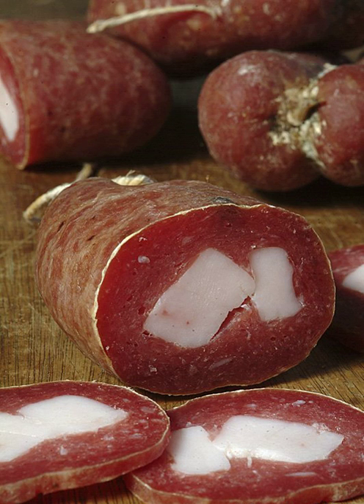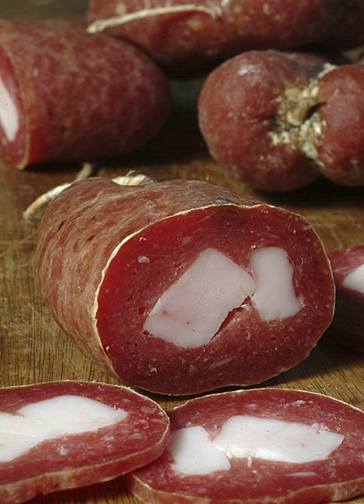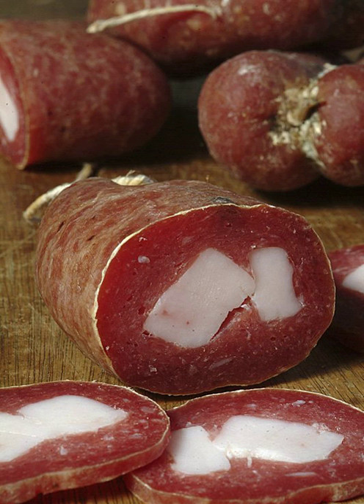Soppressata | Wikipedia audio article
This is an audio version of the Wikipedia Article:
Soppressata

00:00:34 1 Preparation
00:00:45 2 Varieties

- Socrates

SUMMARY
Soppressata is an Italian dry salami.  Even if there are many variations, two principal types are made: a  cured dry sausage typical of Basilicata, Apulia, and Calabria, and a very different uncured salame, made in Tuscany and Liguria.
It is part of southern Italian cultural heritage, much more than in the north, that locals (especially in the smaller rural towns) will still slaughter the pig themselves and make their own soppressata, along with other cured meats as a tradition: nothing goes to waste. Soppressata is sometimes prepared using ham.